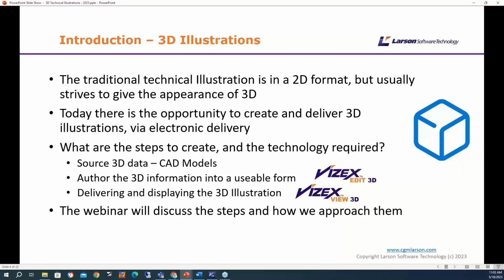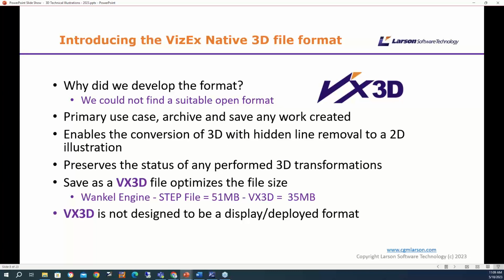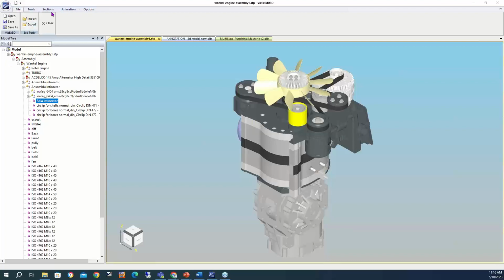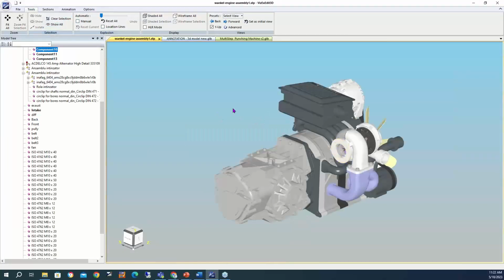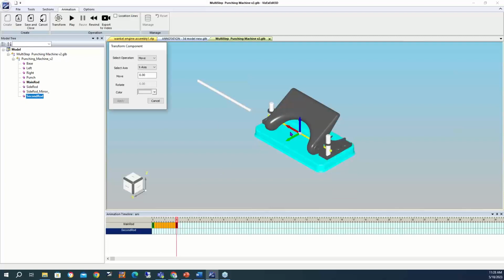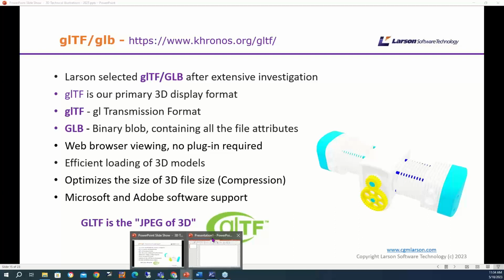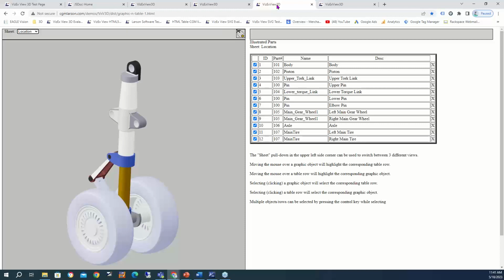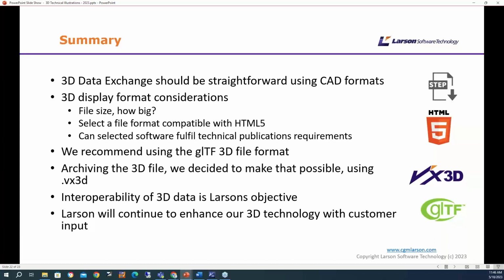3D Technical Illustrations Webinar 2023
Creating and deploying 3D technical illustrations presents the opportunity to deliver more immersive and interactive graphics. Larson's VizEx Edit 3D software enables the easy creation and deployment of 3D technical illustrations. We will demonstrate during the webinar the complete process of producing and delivering 3D graphics.